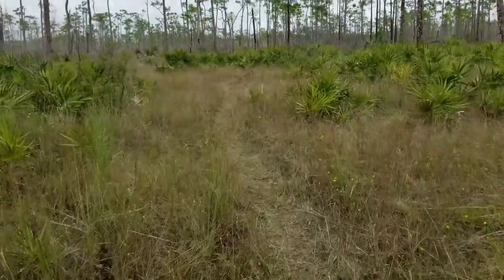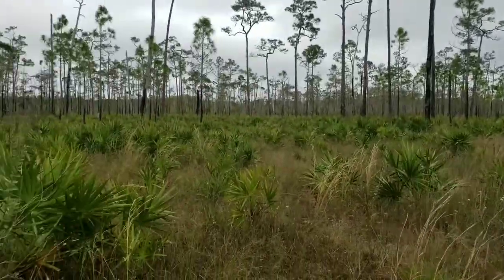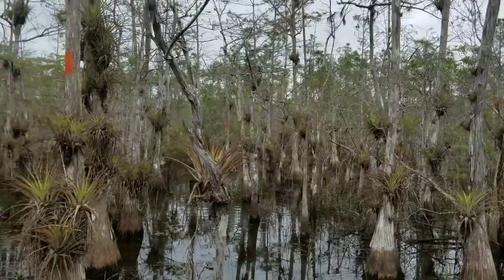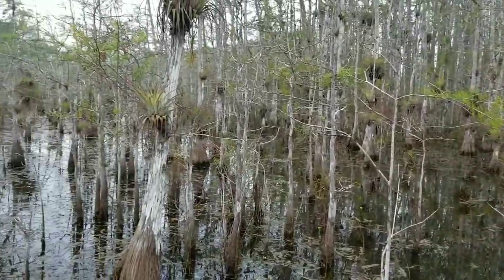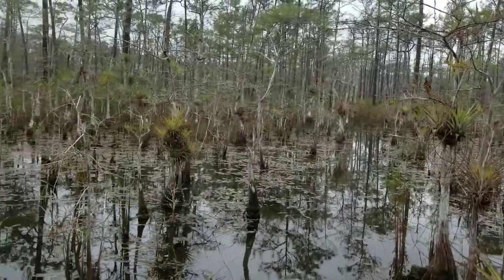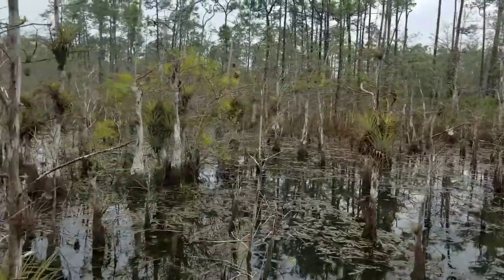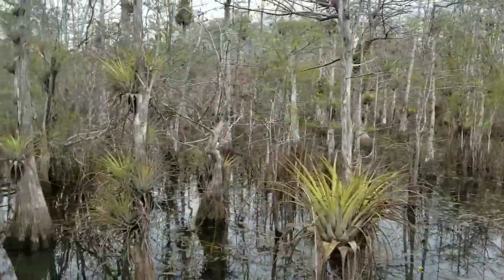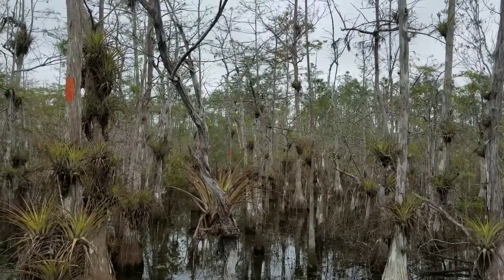FT2018 Day 1 Part 2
Florida Trail 2018, first day through Big Cypress National Preserve.